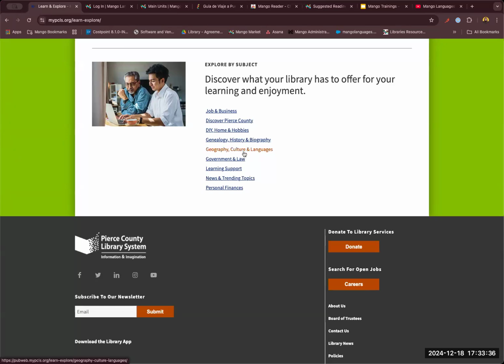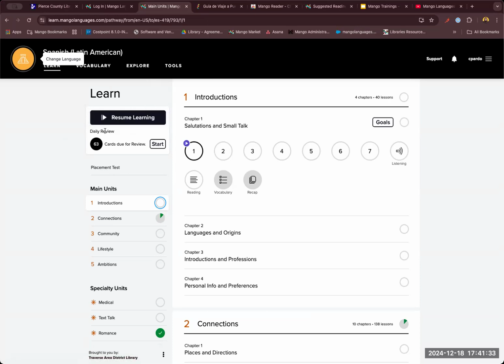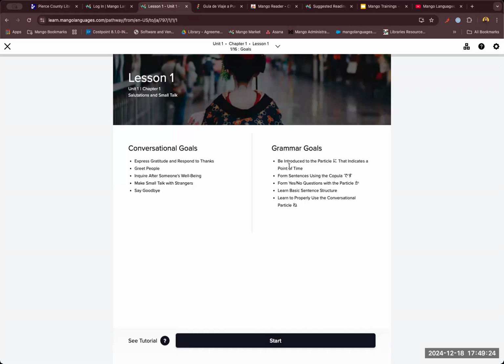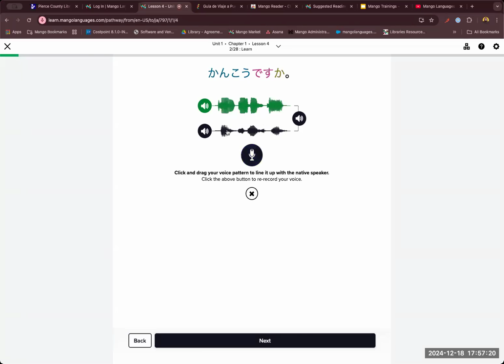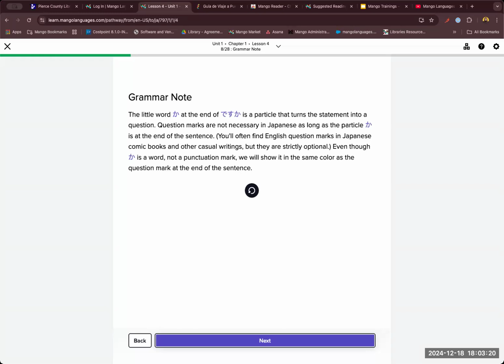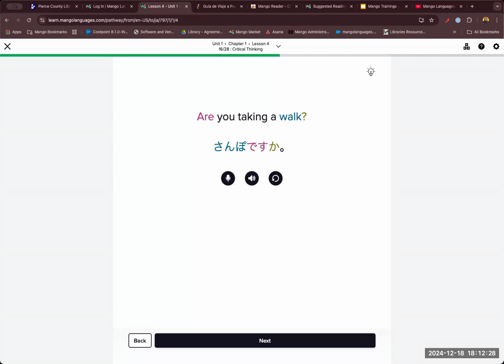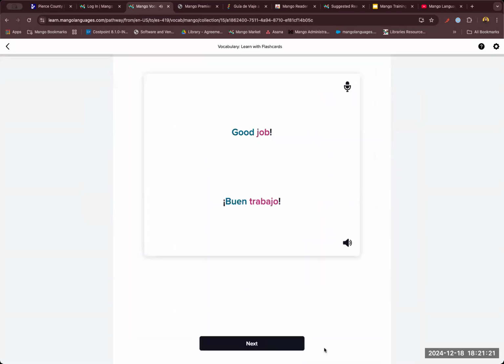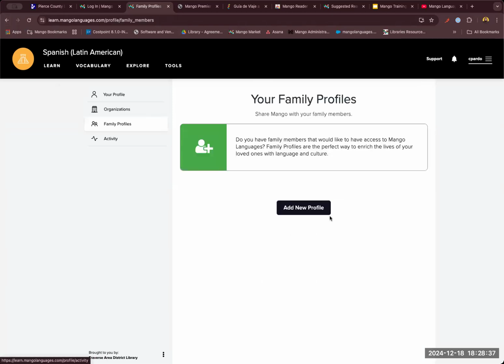How to Use Mango Languages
Learn how to use Mango Languages, a free online resource from your Pierce County Library. Learn over 70 world languages at your own pace, including English as a second language (ESL) tutorials in more than 20 languages and American Sign Language. Explore Mango Movies to practice your proficiency.